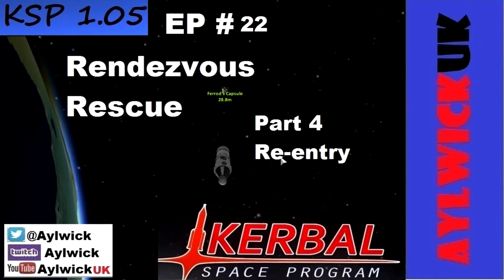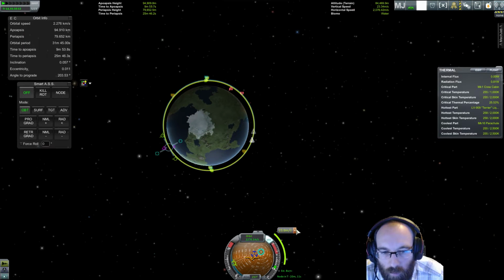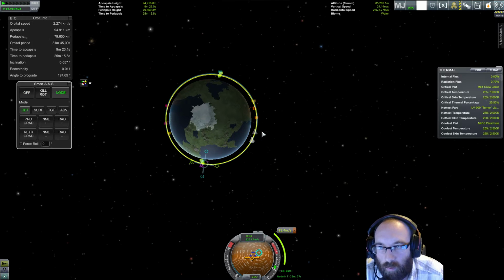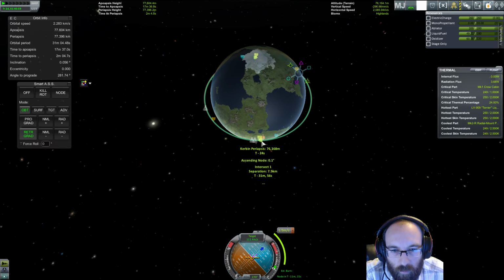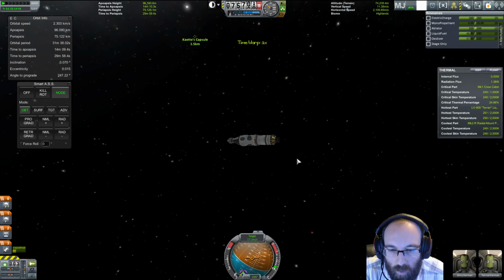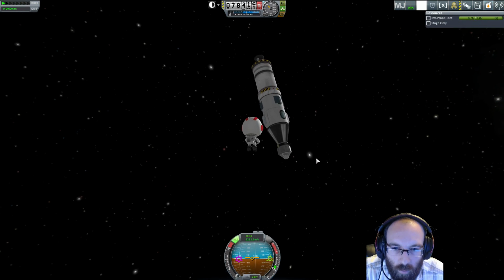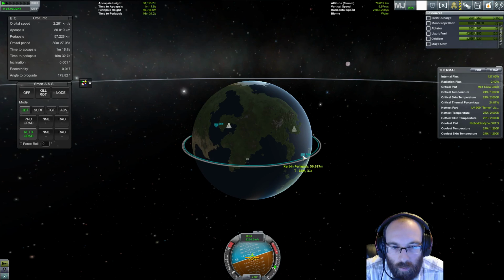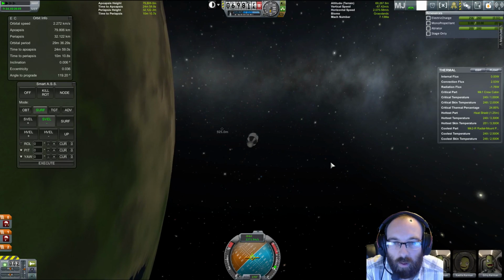KSP EP21 1.05 Rendezvous Rescue Part 3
Final Frontier
Mech Jeb and Engineer for all
Science Alert
Kerbal Alarm Clock
Kerbal Engineer
CKAN
MechJeb
X Science
(NEW)aAmbient Light Adjustment